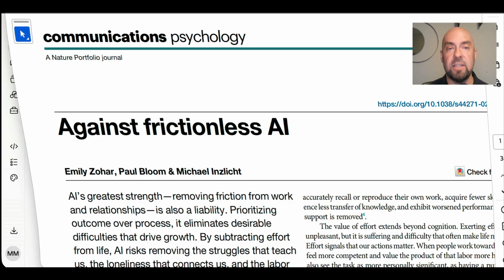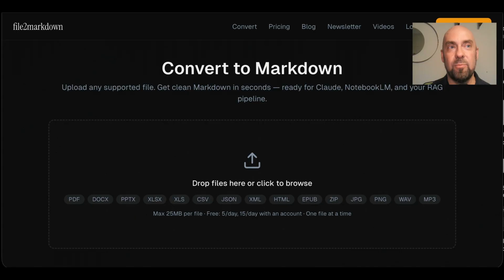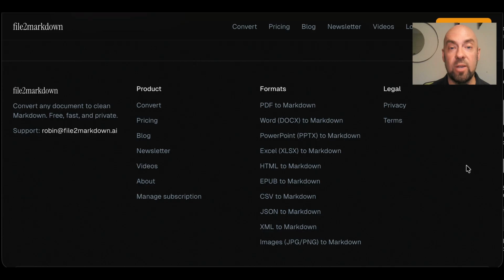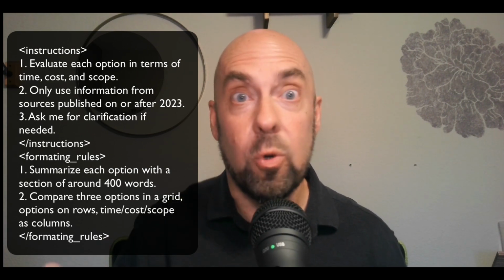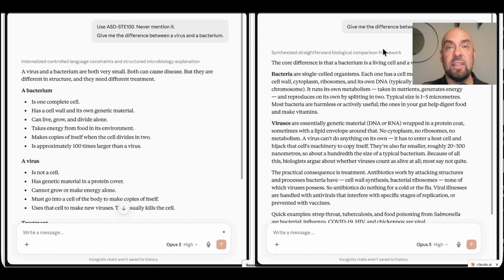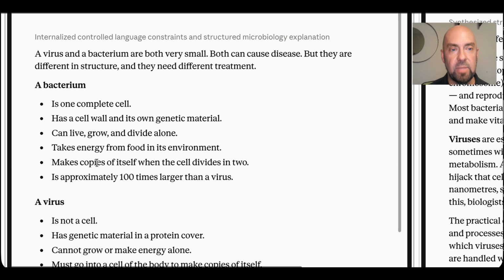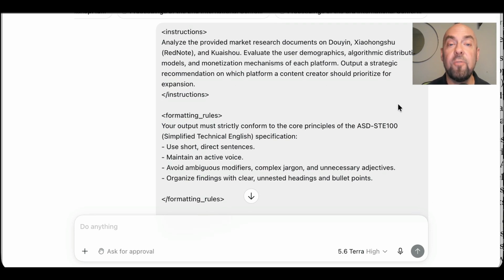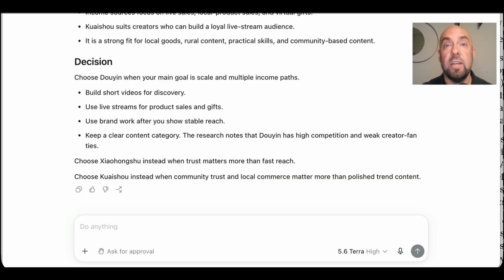How to Use AI Better Than 99% of People (3 Easy Ways to Master the Chat)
Change your life by learning how to use AI better than 99% of people! Learn the best way to import documents into an AI chat, and how to structure your prompts to get maximum results. You’ll also see how using the ASD-STE100 standard makes the AI easier to understand.

--- Chapters ---
0:00 Reject the Fearmongering
0:35 Being Better than 99%
1:40 Don’t Pull PDFs into a Chat
5:40 XML: Helping AI Understand You
7:35 Getting AI to Speak More Simply
10:30 Putting It Altogether